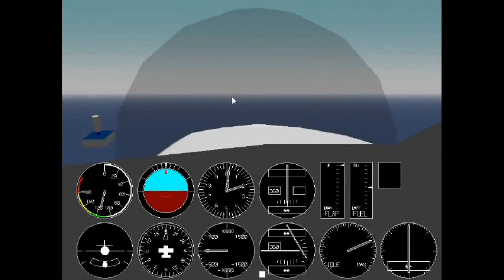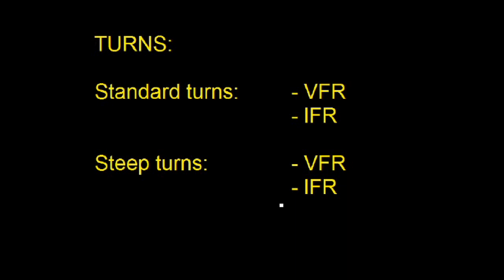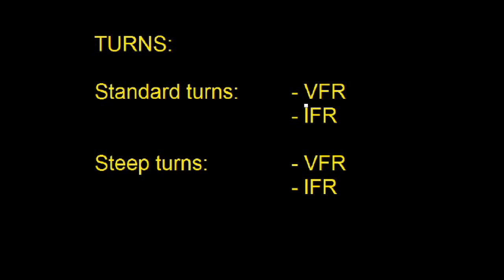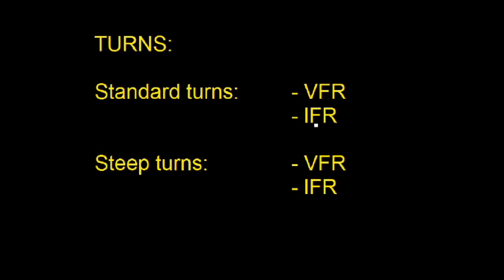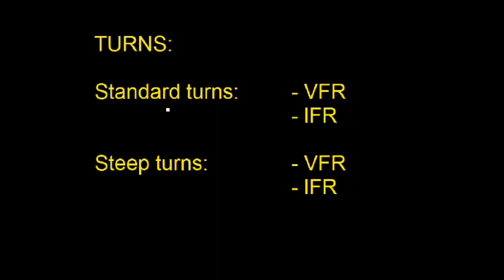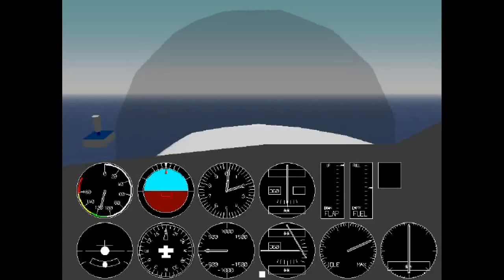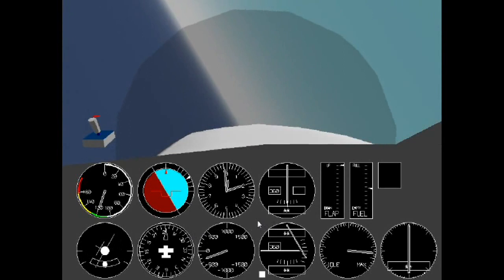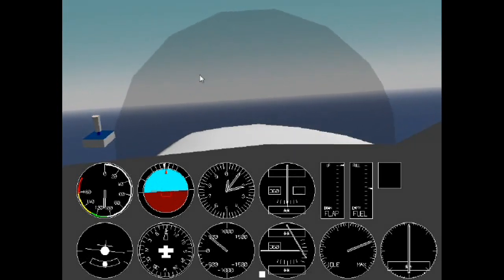Lesson 2 - Turns, VFR